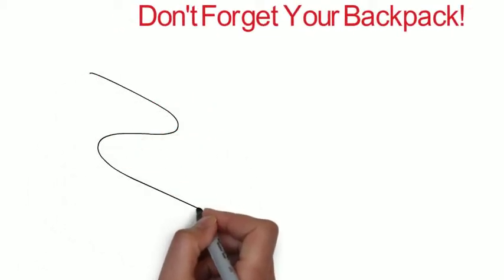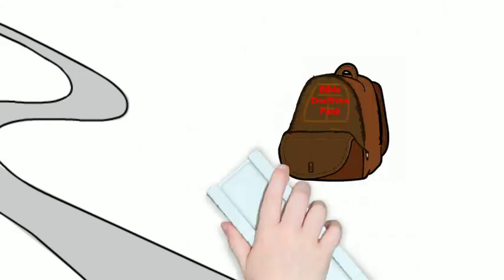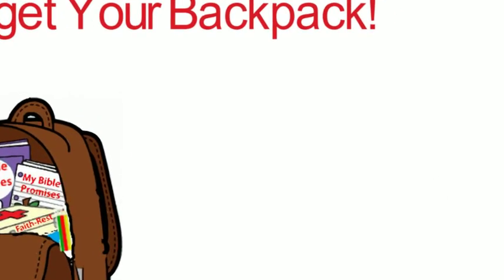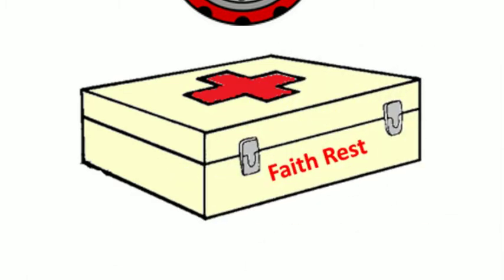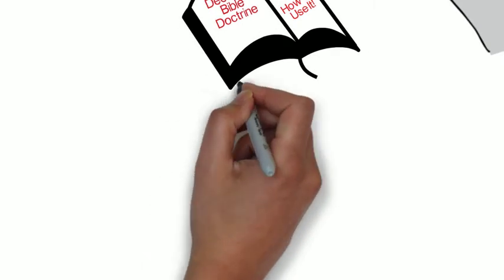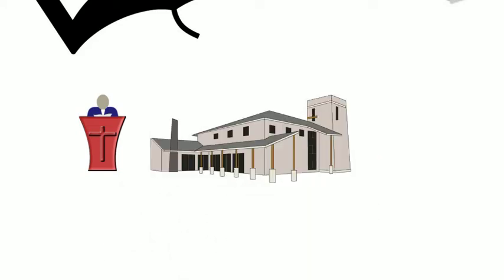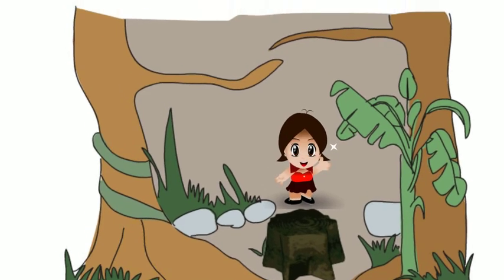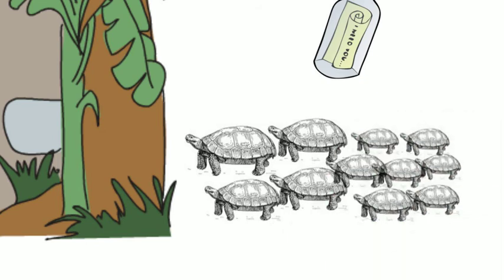Carry Your Bible Doctrine Backpack